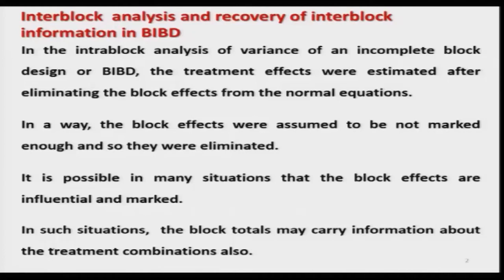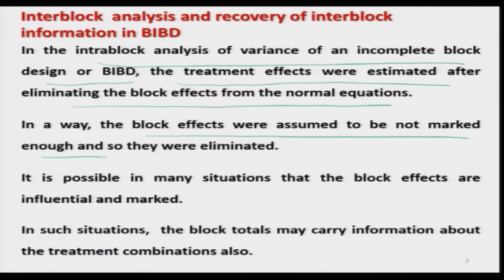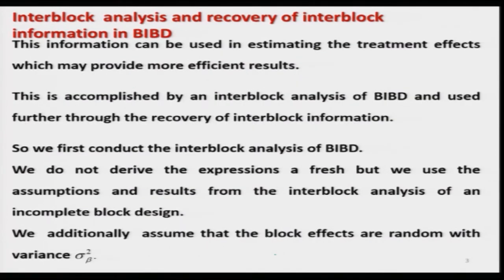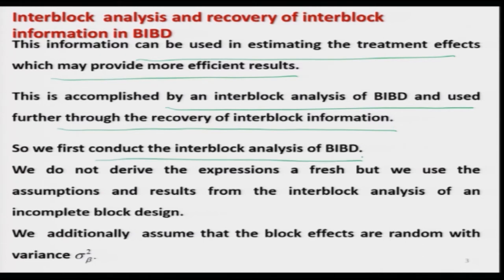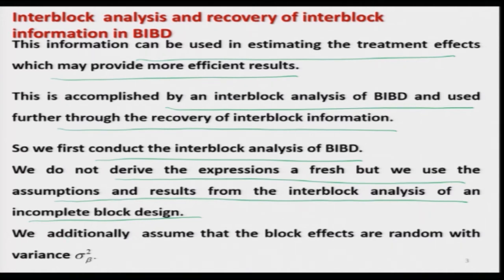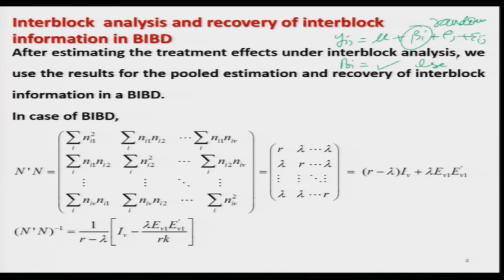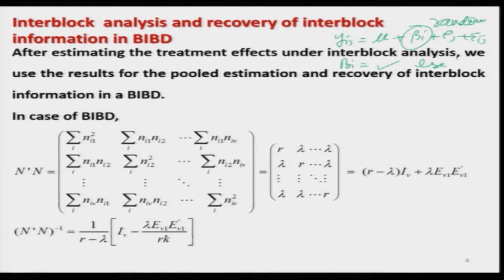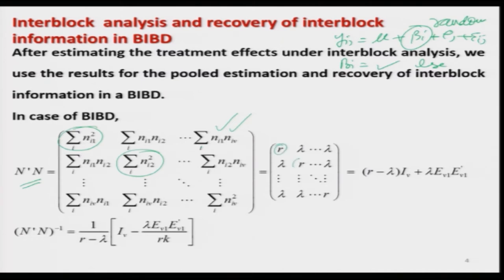Lec 33: Recovery of Interblock Information